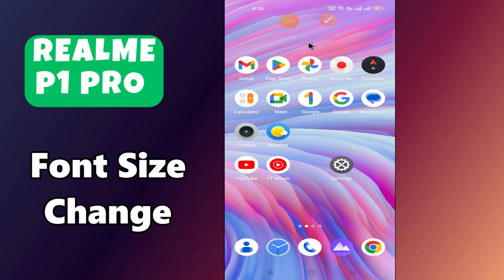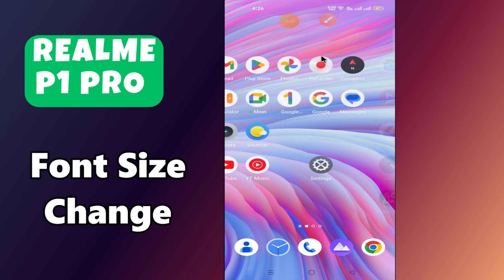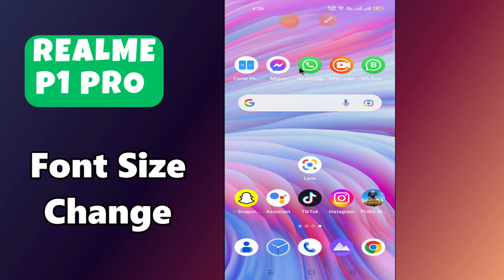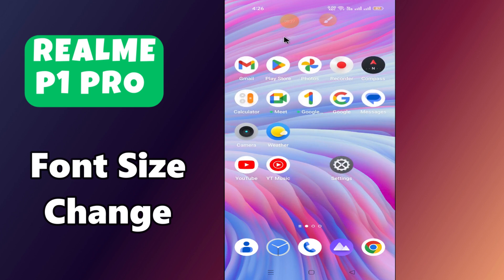Font Size Change Realme P1 Pro || How to change font size || How to set font styling {RMX3844}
In this video you will learn Font Size Change Realme P1 Pro || How to change font size || How to set font styling {RMX3844}